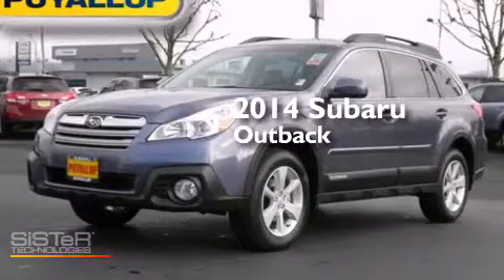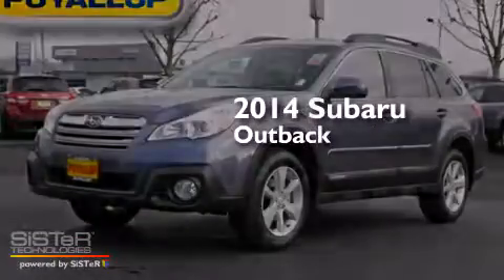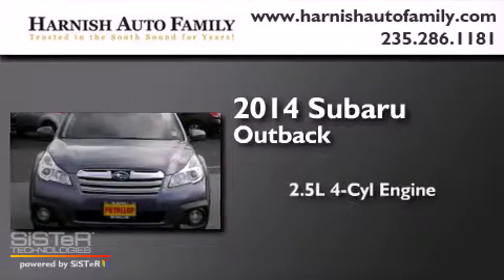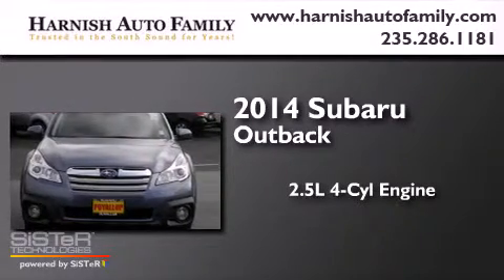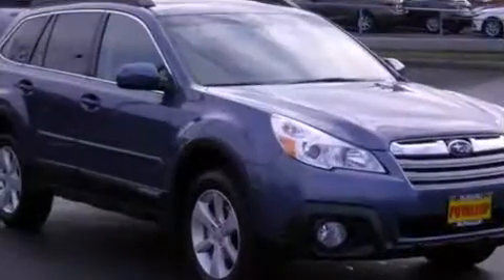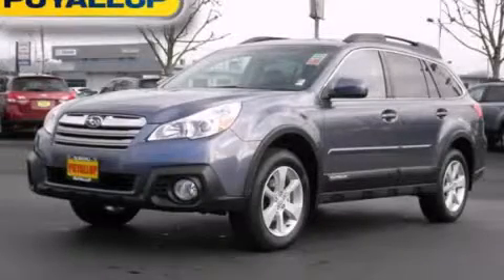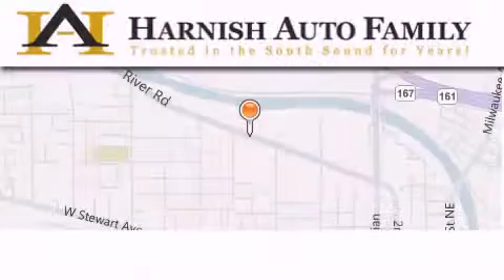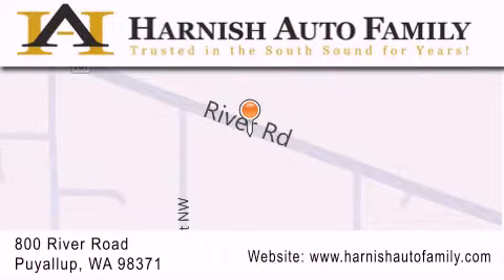2014 Subaru Outback Puyallup WA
We've been honored to serve the Puyallup WA area , we promise that your experience at our dealership will exceed your expectations ! Year : 2014 Make : Subaru Model : Outback Engine : 2.5L 4Cyl Trans . : Automatic CVT Exterior : Twilight Blue Stock : S14952 Harnish Auto Family 820 River Road Puyallup , WA 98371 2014 Subaru Outback Puyallup WA